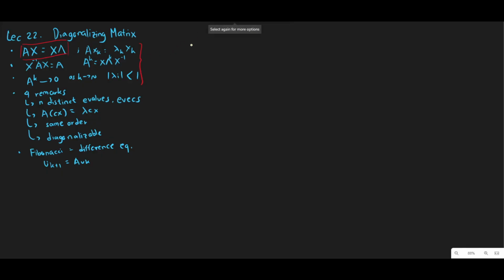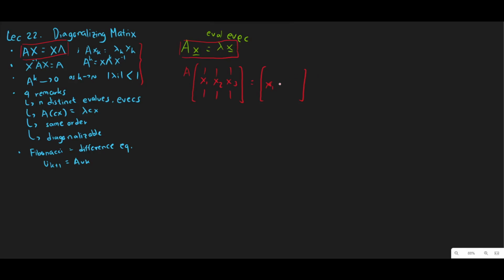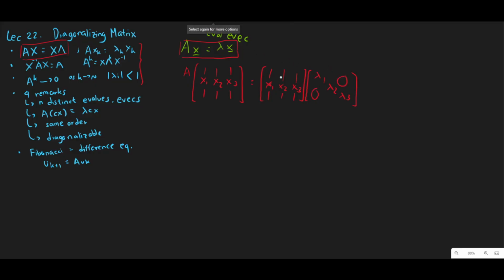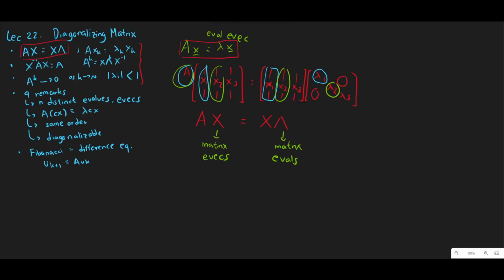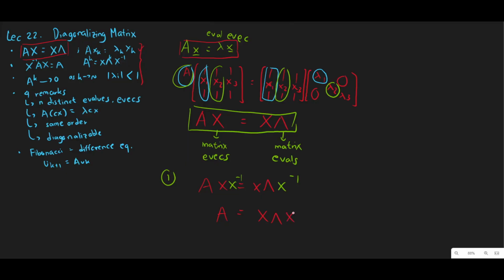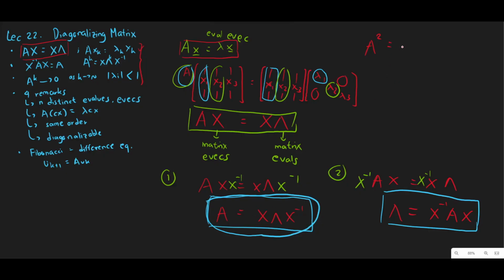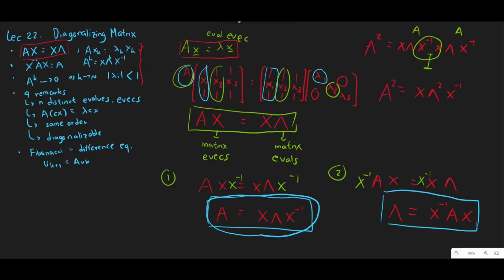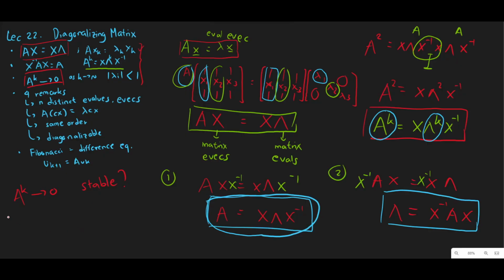Lec22a Diagonality & Powers of A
My own review of MIT18.06 Linear Algebra Lecture 22 Diagonalization and Powers of A